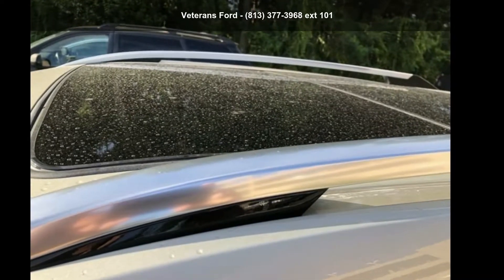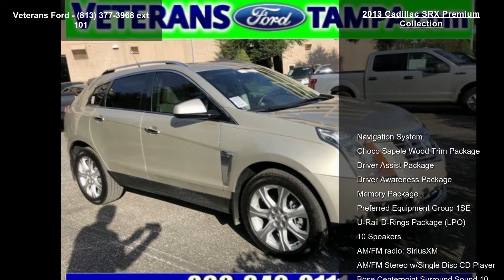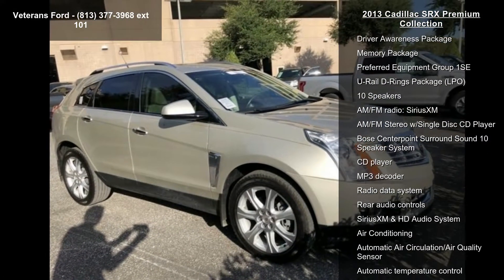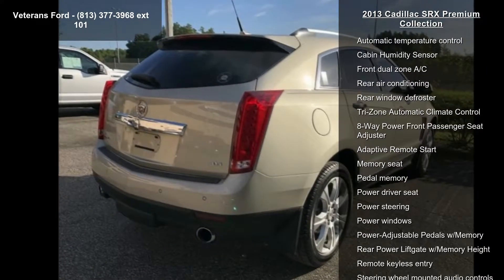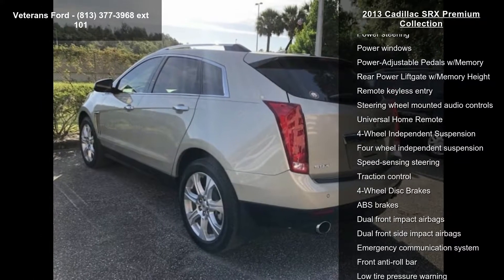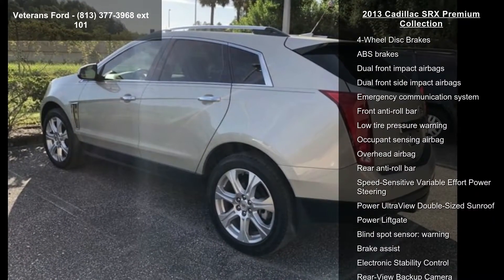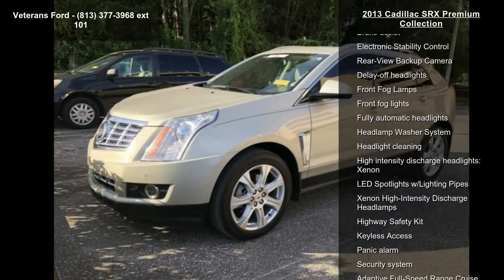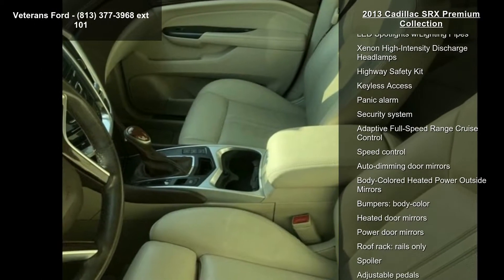2013 Cadillac SRX Premium Collection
CLEAN CARFAX ONE-OWNER, LEATHER, NAVIGATION, PANORAMIC SUNROOF, HEAT/COOLED SEATS, TRAILER HITCH, BACKUP CAMERA, 8-Way Power Front Passenger Seat Adjuster, Adaptive Full-Speed Range Cruise Control, Adaptive Remote Start, Automatic Air Circulation/Air Quality Sensor, Automatic Collision Preparation, Bose Centerpoint Surround Sound 10 Speaker System, Cabin Humidity Sensor, Choco Sapele Wood Trim Package, Driver and Front Passenger Power Lumbar Control, Driver Assist Package, Driver Awareness Package, Forward Collision Alert, Front and Rear Automatic Braking, Front Fog Lamps, Headlamp Washer System, Keyless Access, LED Spotlights w/Lighting Pipes, Memory Package, Memory seat, Navigation System, Power Liftgate, Power-Adjustable Pedals w/Memory, Preferred Equipment Group 1SE, Rainsense Wipers, Rear Cross-Traffic Alert, Rear Power Liftgate w/Memory Hei... read more